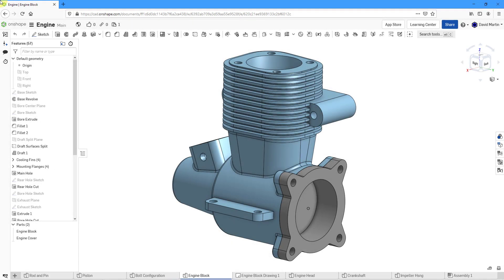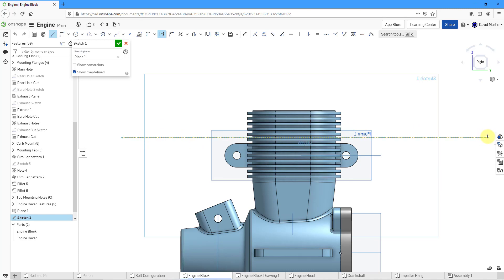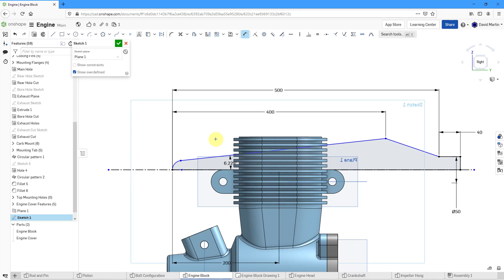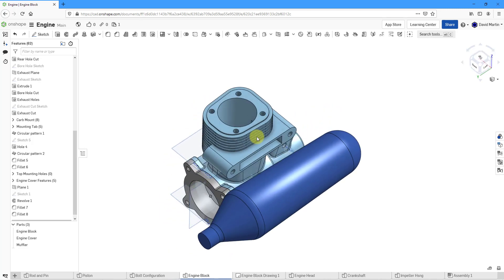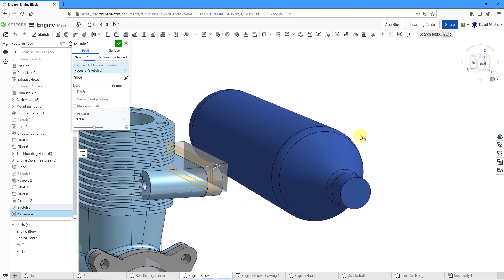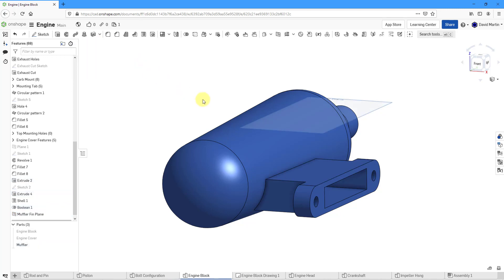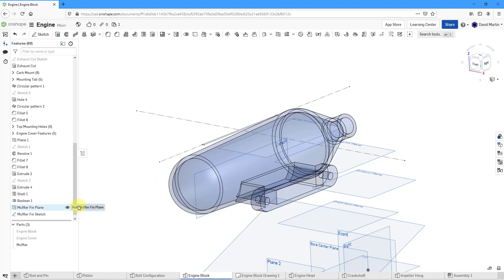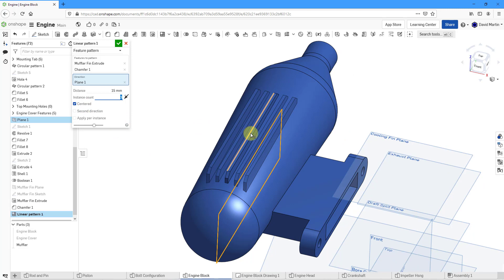Onshape - Part Modeling Example - Muffler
This Onshape tutorial shows the design of a muffler part in the engine block part studio. Commands shown include:

Plane
Sketch
Revolve
Extrude
Fillet
Shell
Boolean
Chamfer
Linear Pattern

This video is based on an exercise from the training class Introduction to Pro/ENGINEER 2001.

Thanks,
Dave